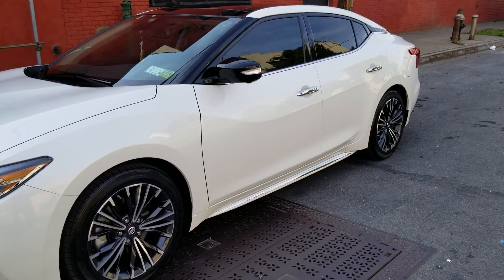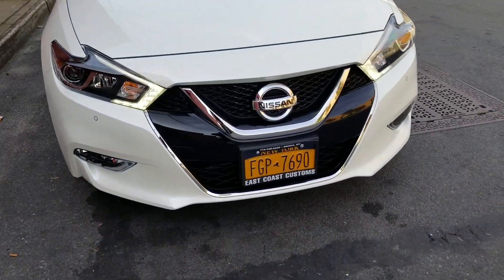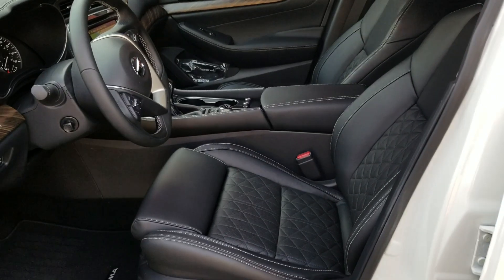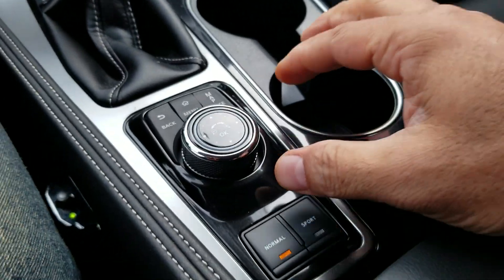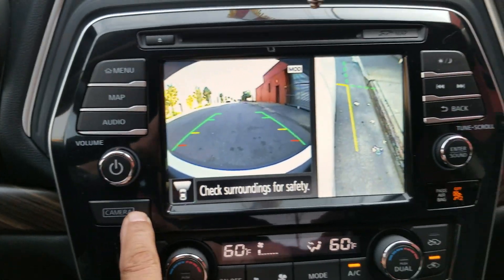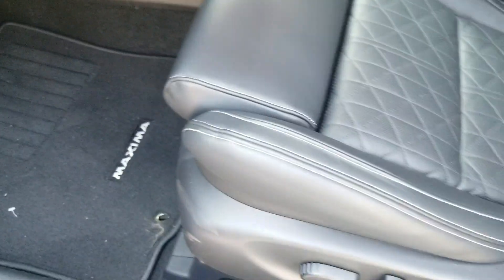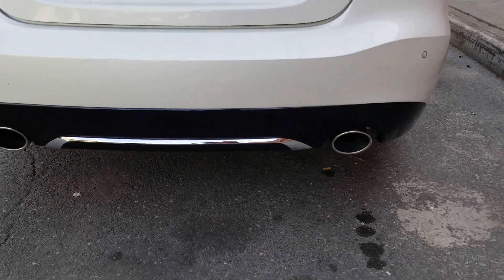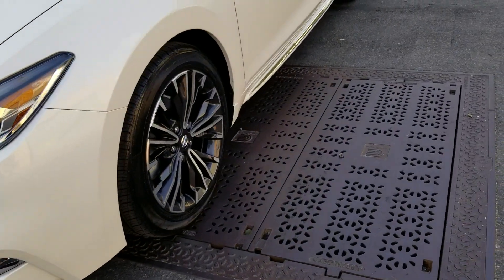2018 Nissan Maxima Platinum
2018 Nissan Maxima Platinum